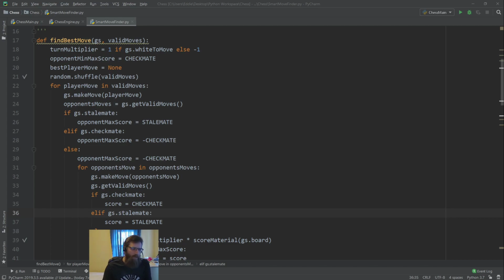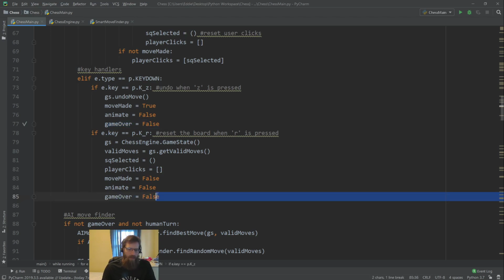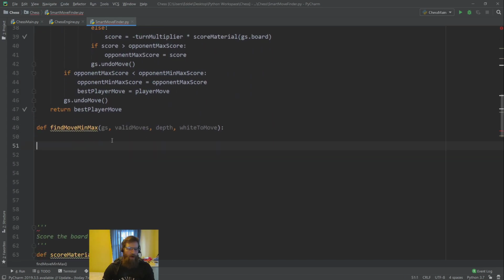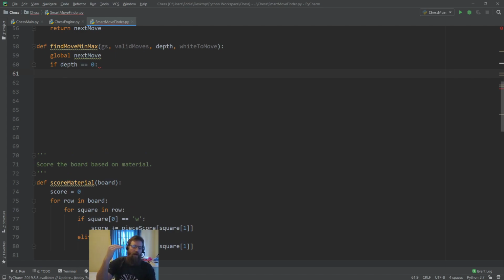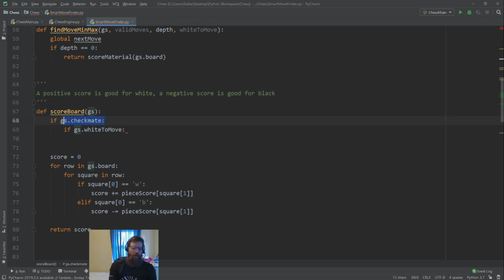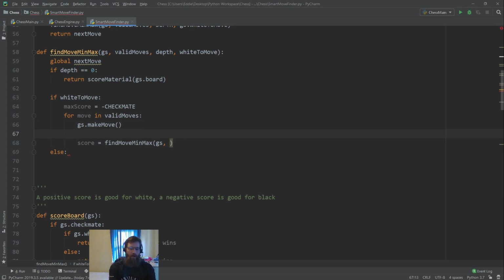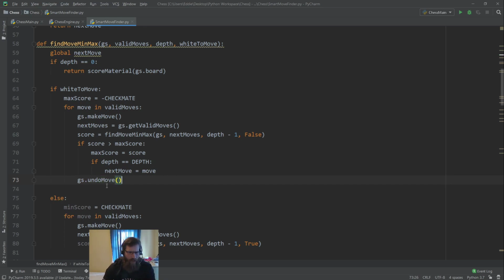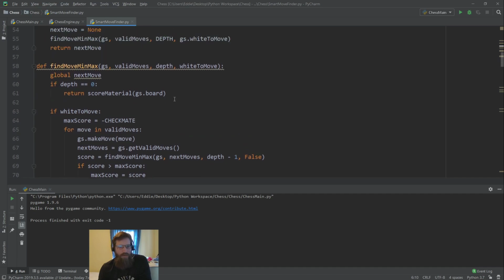Chess Engine in Python - Part 13 - Implementing MinMax Recursively (and some bug fixes)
We'll take our min max algorithm discussed in last video and make it recursive. In the next video, we'll implement some improvements to it (negamax and alpha beta pruning).